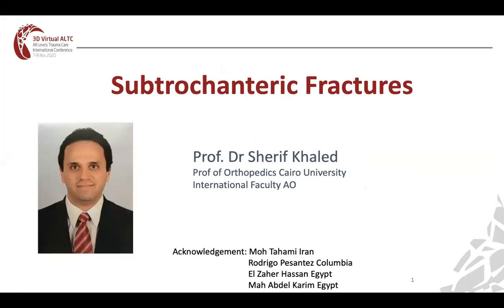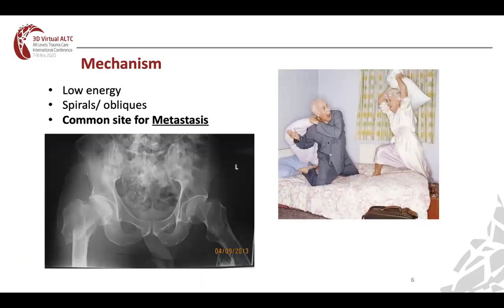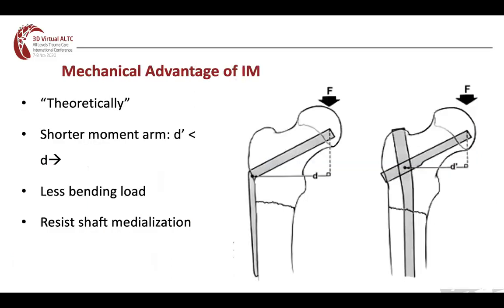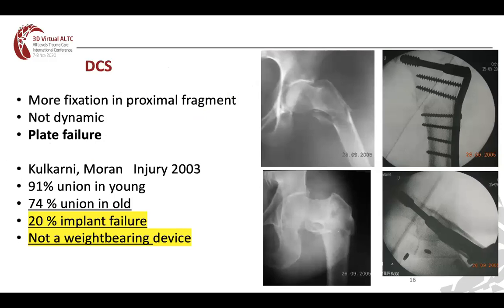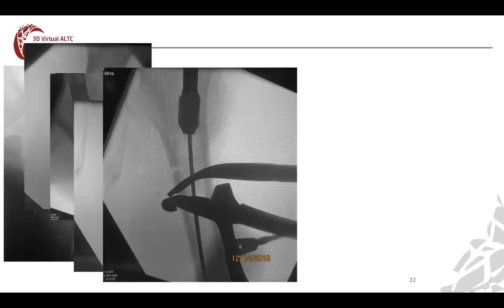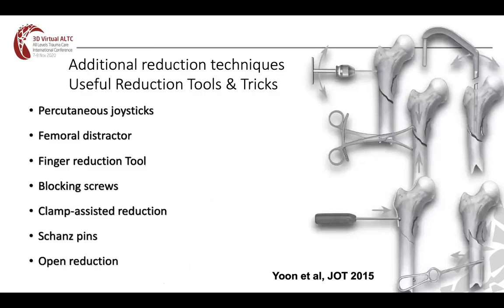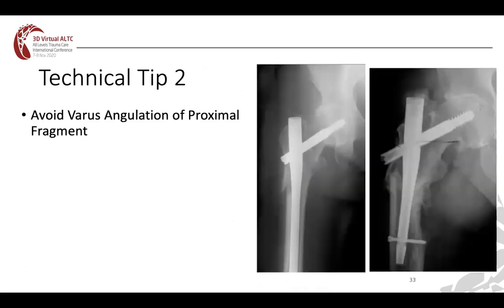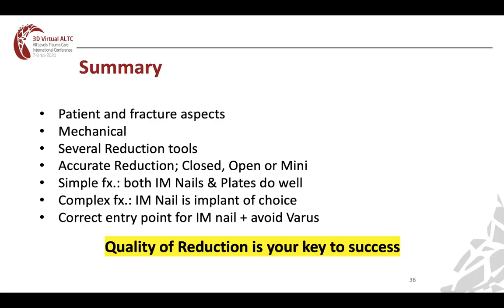Final SubTroch 2020 ALTC by Prof. Dr. Sherif A. Khaled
Join us for an in-depth analysis of subtrochanteric fractures in the "Final SubTroch 2020" session from the All Level Trauma Care (ALTC) Virtual 3D Conference in Saudi Arabia. This detailed presentation explores the latest treatment strategies and surgical techniques for managing subtrochanteric fractures, a challenging area in trauma orthopedics.

Highlights of this session include:
- Comprehensive review of subtrochanteric fracture mechanics and classification.
- Discussion on the surgical approaches and fixation techniques used in treating these fractures.
- Evaluation of outcomes and potential complications following different treatment modalities.

This video is essential viewing for orthopedic surgeons, trauma specialists, and residents seeking to enhance their knowledge and surgical skills in handling complex fractures.